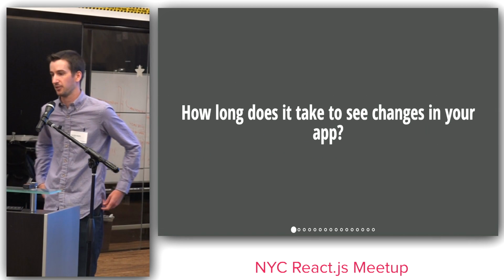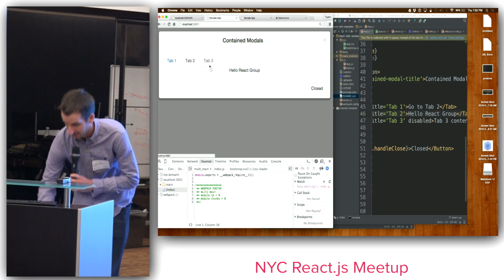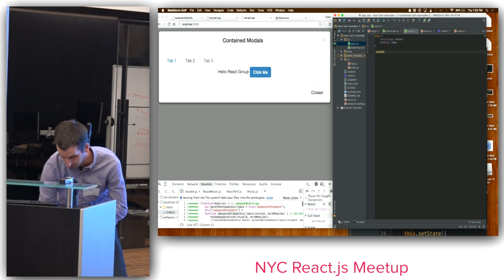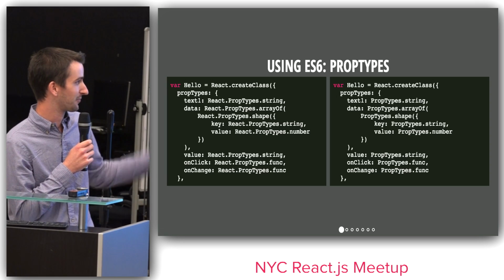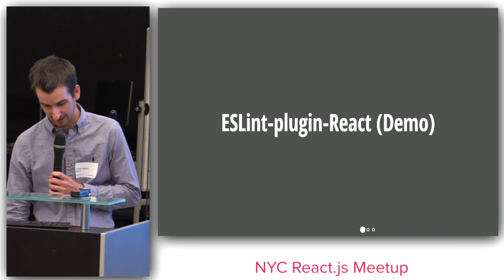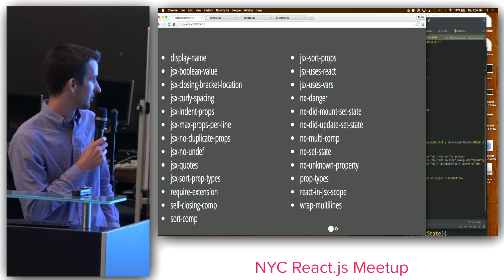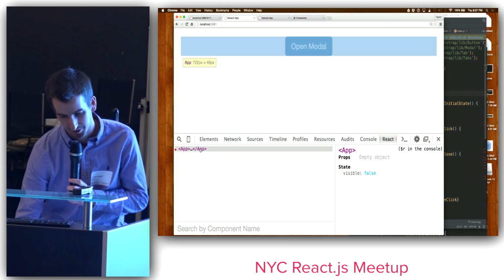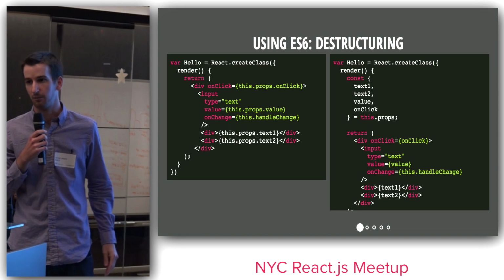Citrusbyte Presents Supercharge your React.js Development with Taylor Hakes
Citrusbyte Presents Taylor Hakes - Supercharge your React.js Development at NYC Javascript React Group at ADP Innovation Labs - Sep 3 2015

The React community has created amazing libraries to complement React. Taylor discusses a few libraries that will make React development easier. He will discuss how to get off the ground using JSX and ES6, rapidly develop and hunt down bugs.

WELCOME & INTRODUCTION
00:07 David Kullmann, Citrusbyte
03:57 Tom Rogers, ADP

PRESENTATION
06:23 Taylor Hakes, IEX Group
31:06 Q&A

Feel free to review the libraries below before the talk if you want additional context:

React Hot Loader - Tweak React components in real time
React Developer Tools - Inspect React props, states and more in the browser

This talk assumes a basic understanding of react.js, start here if you are new